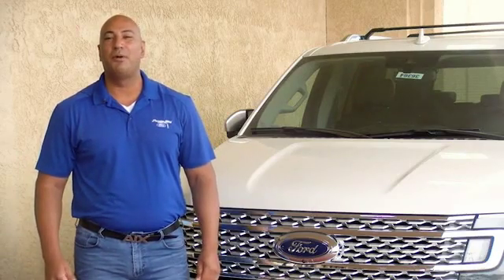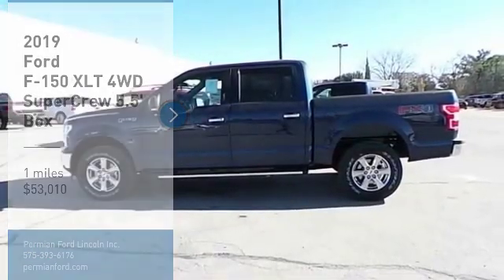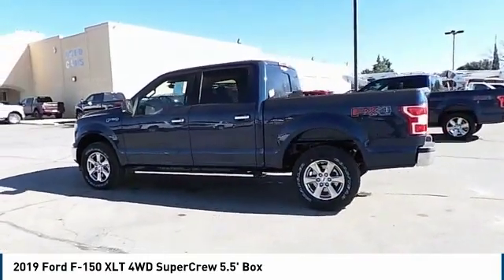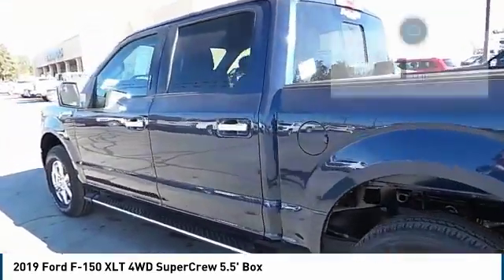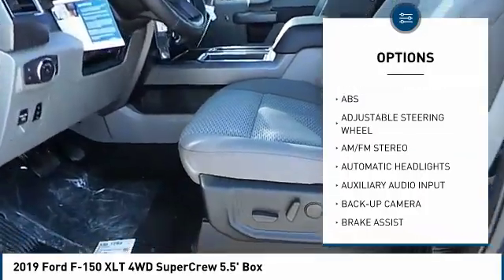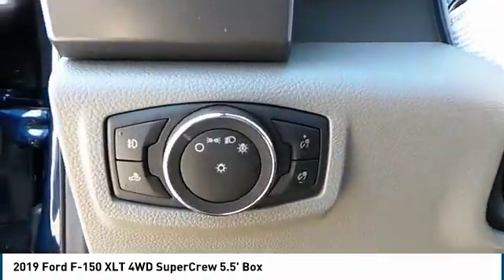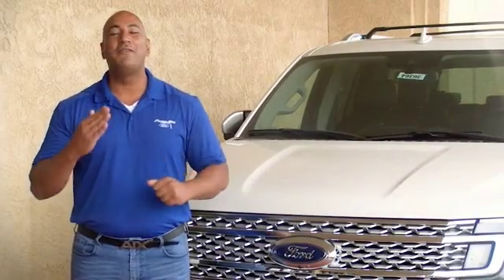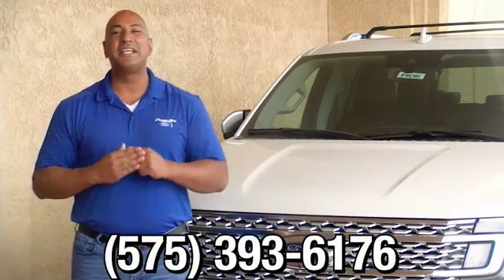2019 Ford F-150 Hobbs NM 37149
2019 Ford F-150 XLT 4WD SuperCrew 5.5' Box

1000 N. Del Paso

NOTITLE